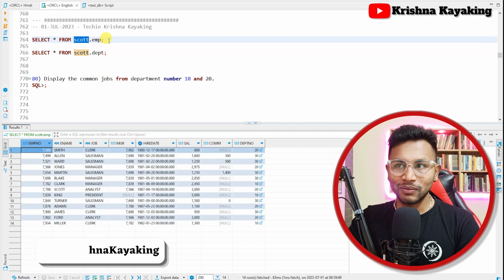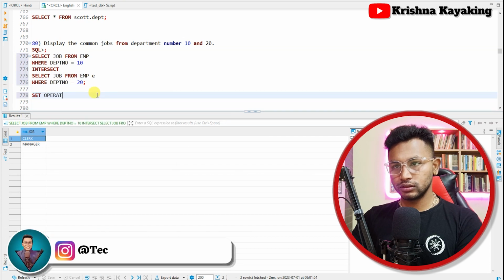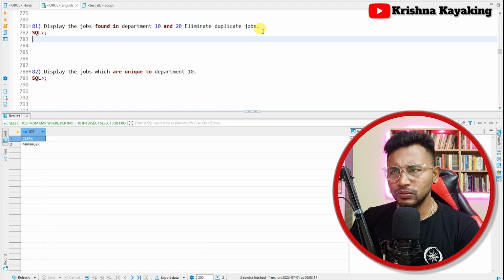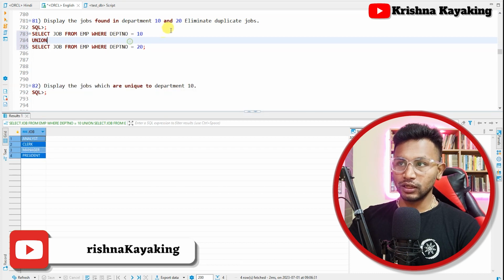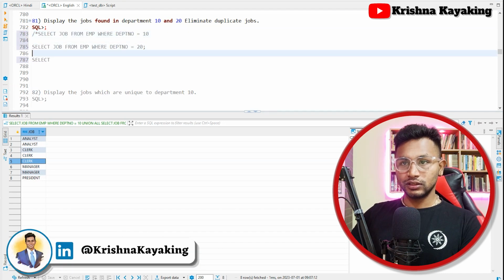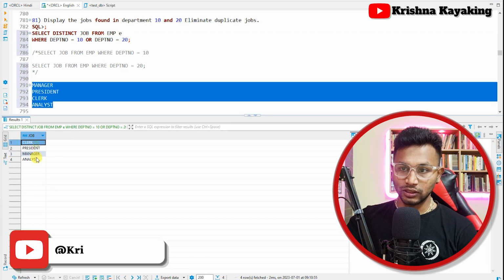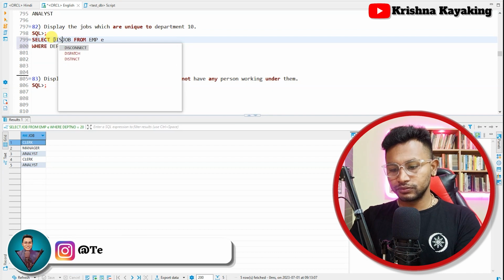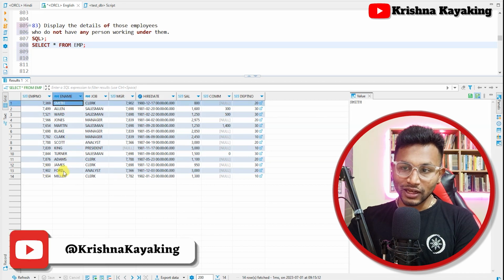🔍P13-Mastering SQL: 200 Essential Queries- SET Operator+SUB-Queries💪🔥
🔎 Solving SQL Queries - Part 13: Exploring SET OPERATORS + SUB-QEURIES💡📊

In this video, I dive deep into the world of SQL and explore SET operators and sub-queries in Oracle database. These powerful concepts are essential for mastering SQL and enhancing your data manipulation skills.

Join me as I break down the intricacies of SET operators, such as UNION, INTERSECT, and MINUS, and show you how to use them effectively in your queries. Additionally, I delve into sub-queries, explaining their significance and demonstrating how they can be used to retrieve specific data subsets.

1. ETL + Big Data Testing Automation using Python - Pandas and Spark 💼✨
2. Resume & Profile Building Course!

1. 7LPA to 35LPA 🔥15 Offers! A Journey from Support Engineer to Software Tester - Inspiring Tester Story:
2. NIGHT SHIFT JOBS to 15+ OFFERS in BigData 😍 3 LPA in SUPPORT ROLE to 35+ LPA CTC as BigData TESTER:

🔴 YTChannels - MY OTHER YOUTUBE CHANNELS